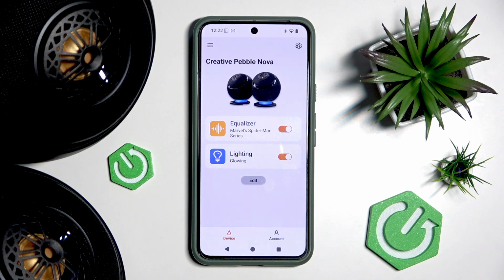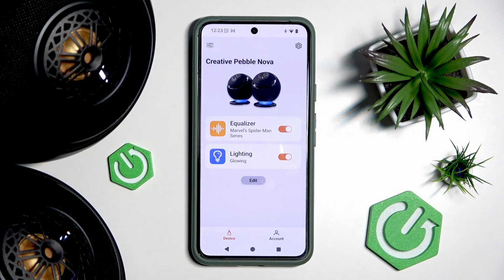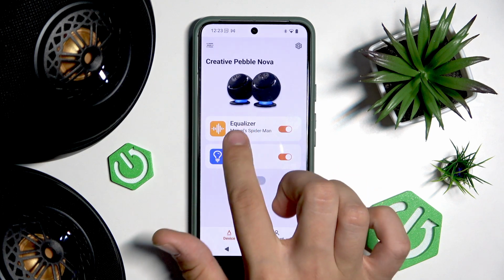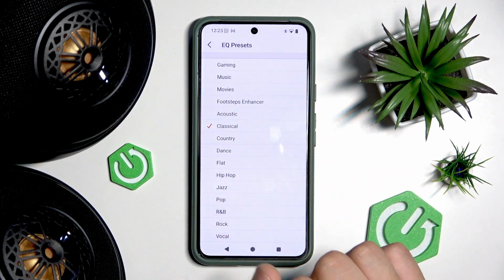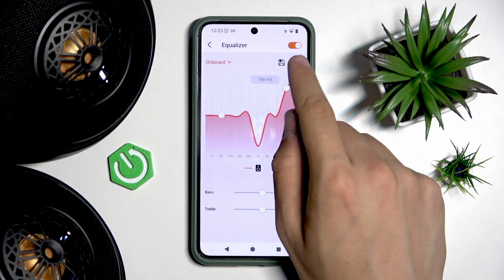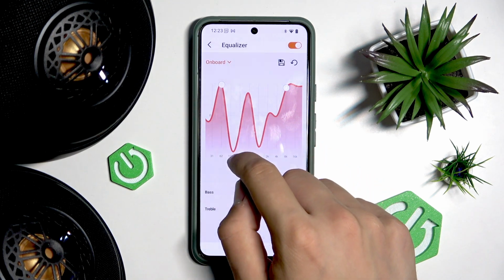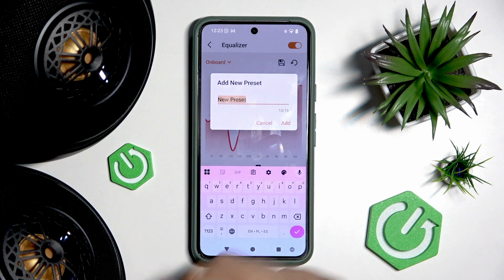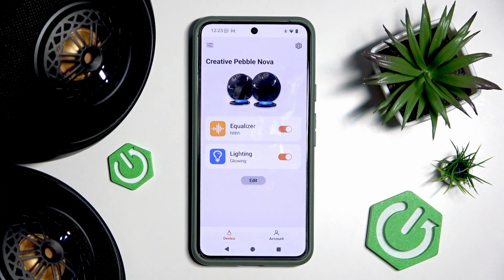CREATIVE Pebble Nova 2.0 – How to Create Custom Equalizer Preset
If you want to personalize your audio experience on the CREATIVE Pebble Nova 2.0 speakers, this video will show you how to create your own custom Equalizer preset using the official Creative app. Learn step-by-step how to access the Equalizer settings, select or modify presets, adjust the sound to your liking, and save your new preset for future use. Whether you want more bass, clearer vocals, or a balanced sound, customizing the Equalizer on your CREATIVE Pebble Nova 2.0 is simple and effective. Follow along to get the best sound quality from your speakers.

How to create a custom Equalizer preset on CREATIVE Pebble Nova 2.0?
How to save and name Equalizer presets in the Creative app for Pebble Nova 2.0?
Where are the Equalizer settings in the CREATIVE Pebble Nova 2.0 app?

0:00 Introduction
0:04 Open the Creative app
0:13 Access Equalizer settings
0:25 Select or modify a preset
0:36 Adjust Equalizer points
0:54 Save and name your preset
1:08 Confirm and use your new preset